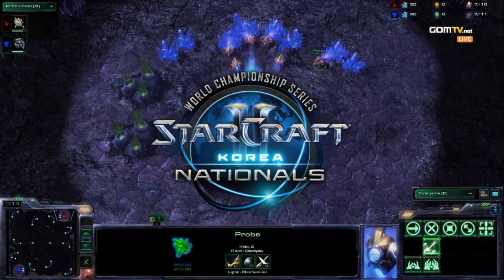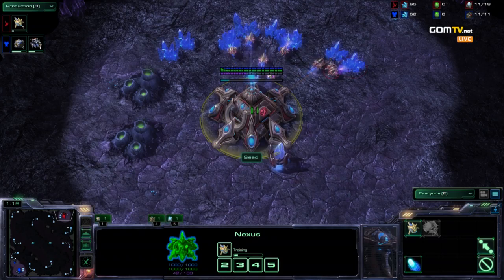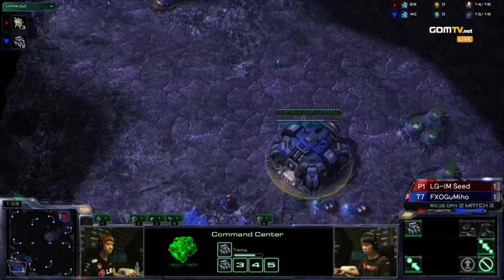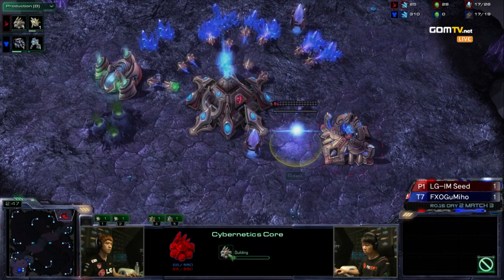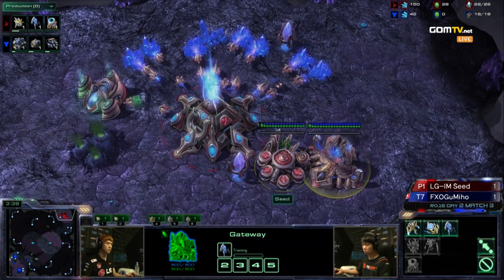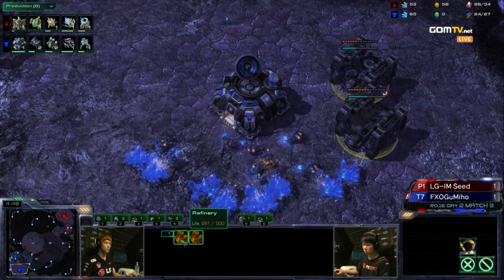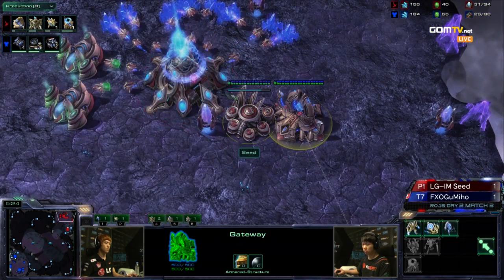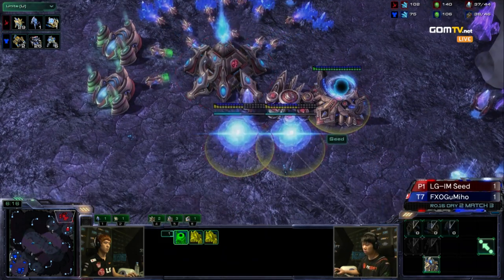WCS Korea Nationals - WB Ro16 Day2 Match3 Set3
LG-IM_Seed vs FXO_GuMiho